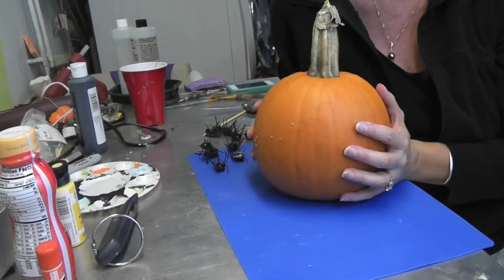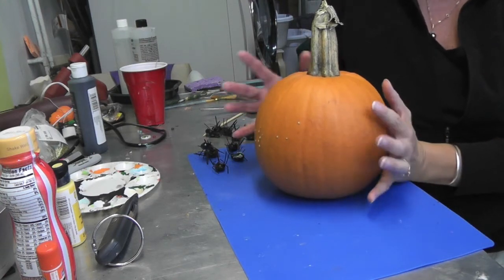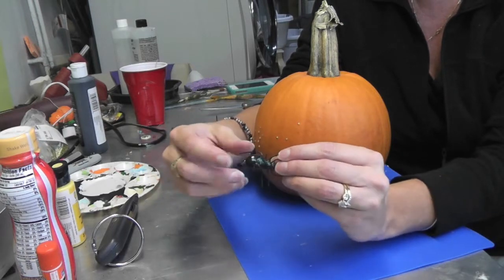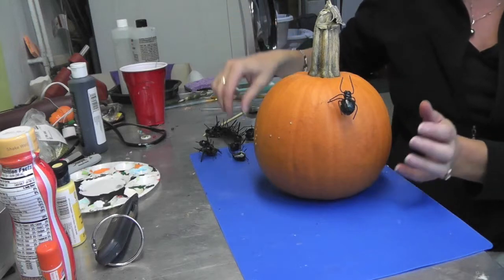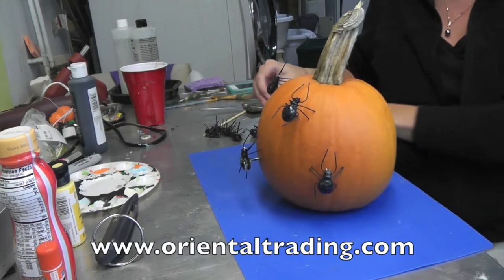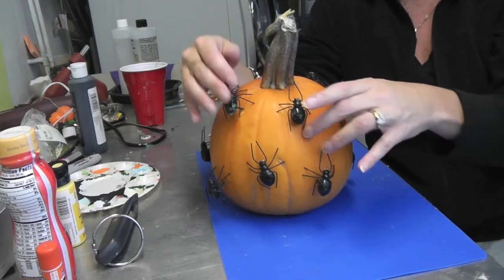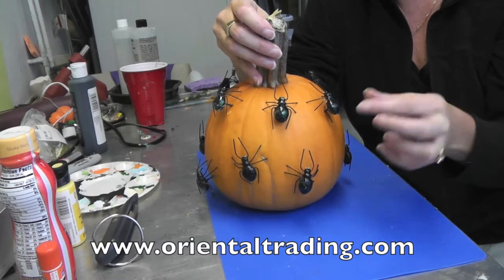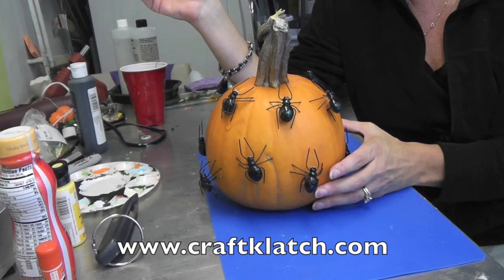Spider Pumpkin Craft | sponsored